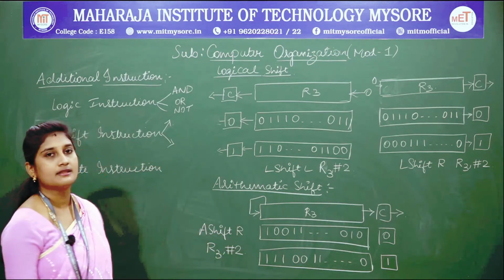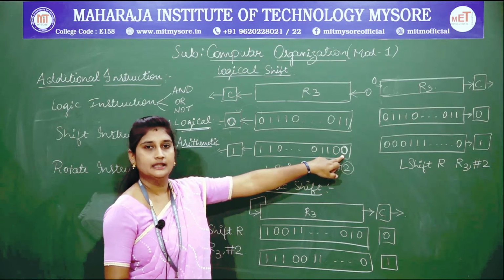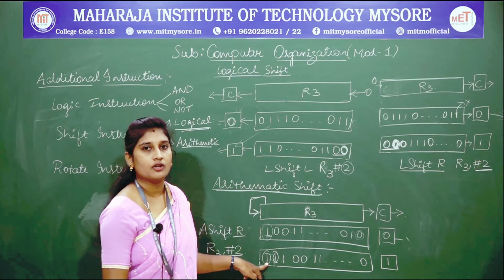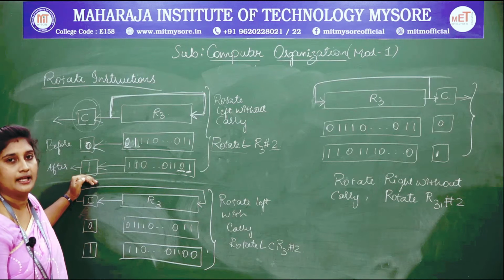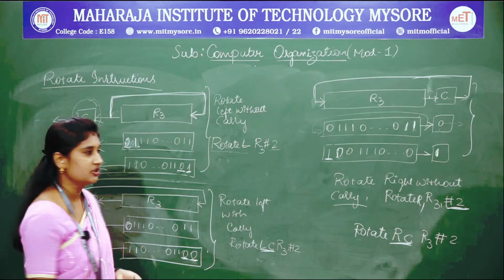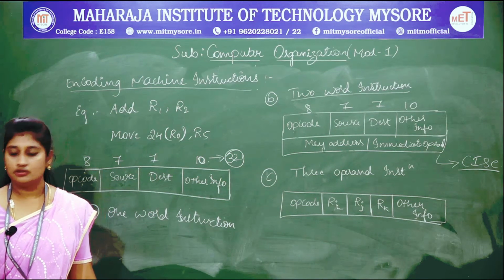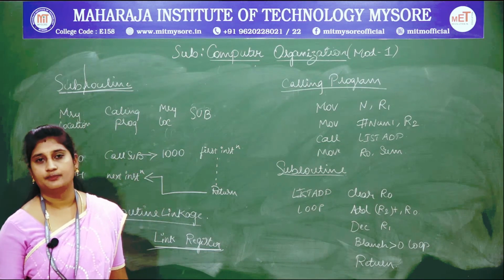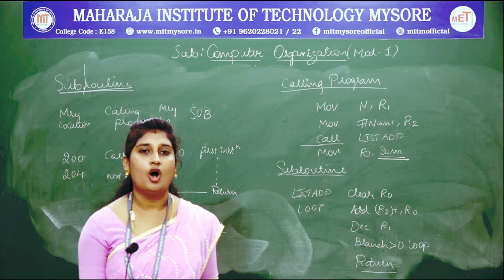Additional Instructions, Machine Encoding, Subroutines | III | CSE | Module1 | CO | Session 7